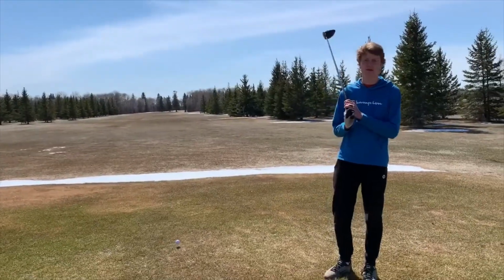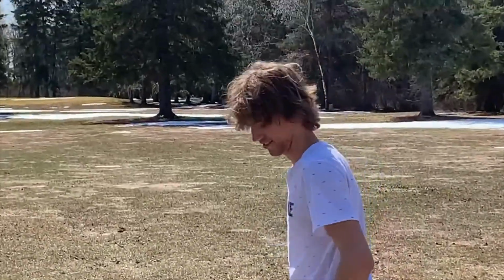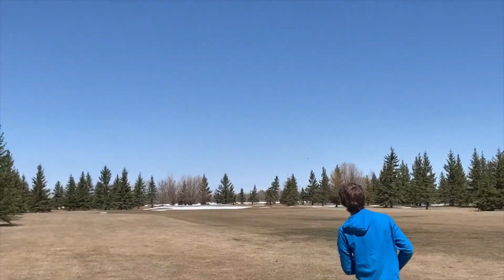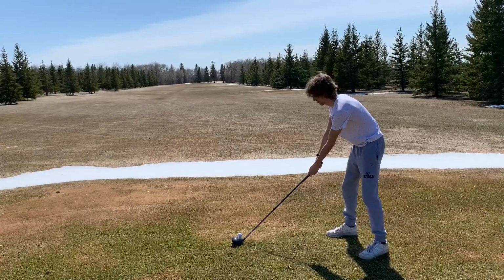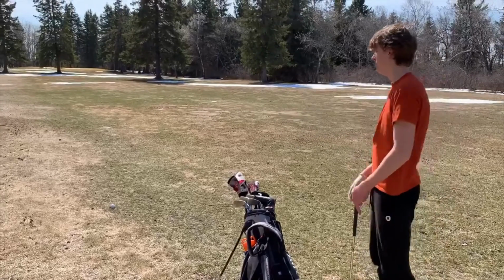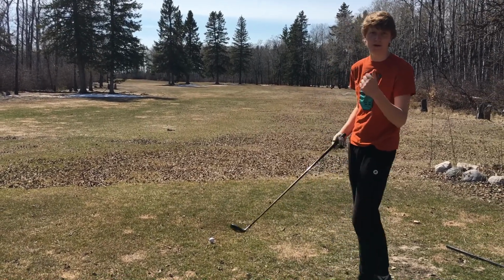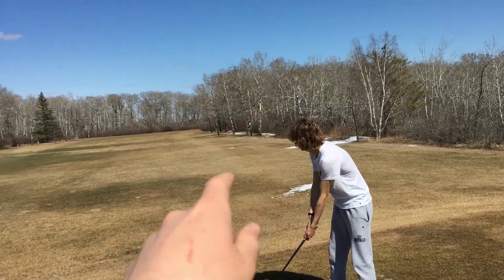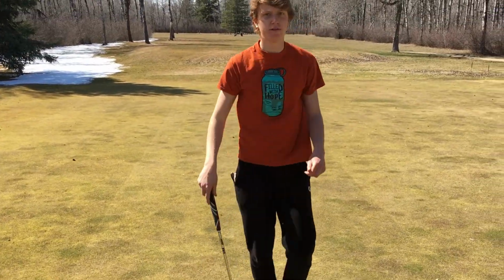Snow Golf Scramble | Ft. Bryce Bodnarus | Spencer Braun Golf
In this video my cousin and I go snow golfing and play a scramble. We didn't play amazing, but we had a good time. I hope you enjoy!